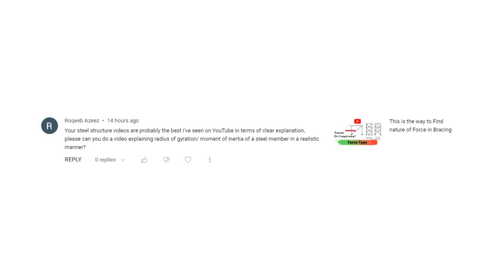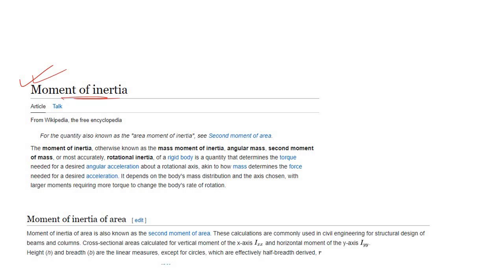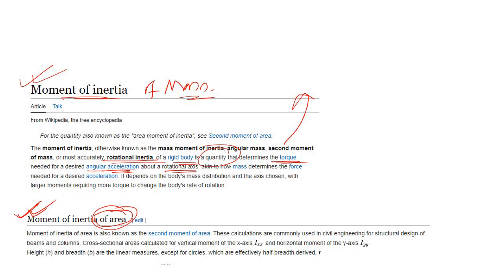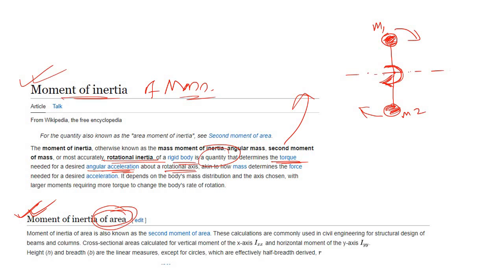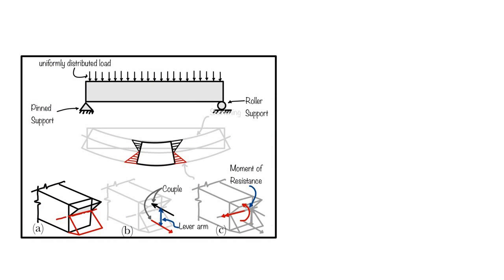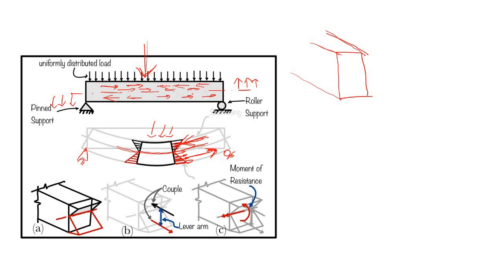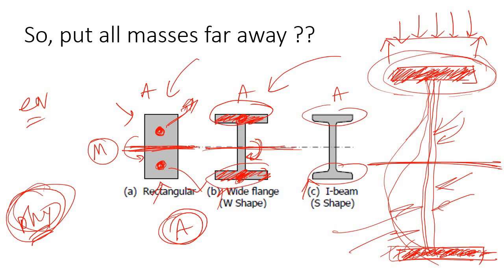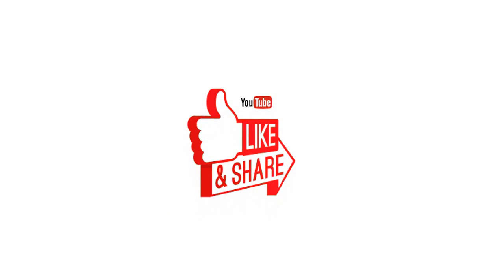This way You can use Moment of Inertia in Structural Design